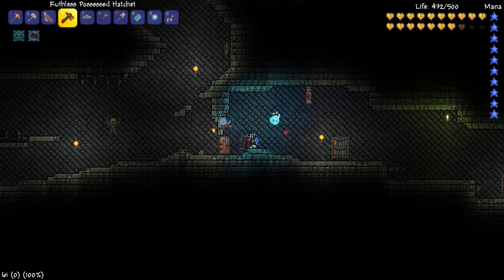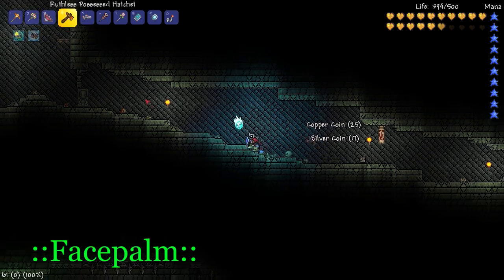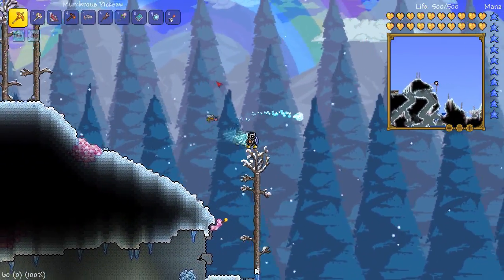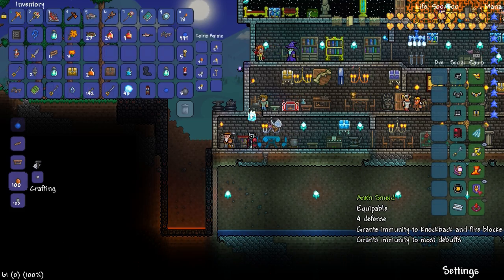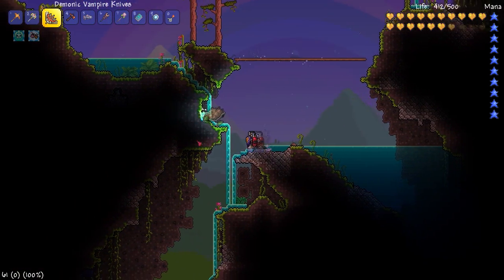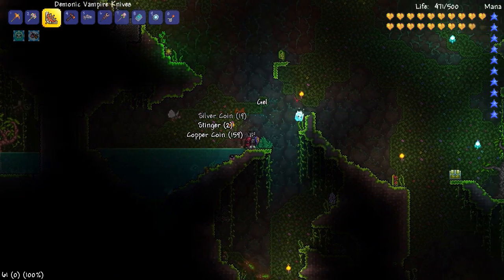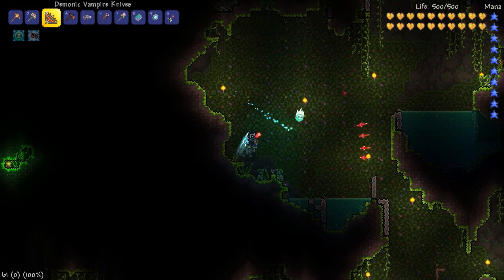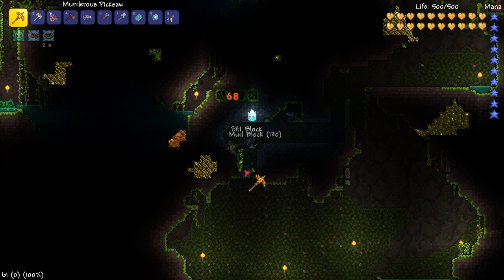Terraria Gameplay #40 - Grinding Makes You Numb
It's part 40 of the Terraria Gameplay, patch 1.2.4.1. We finally finish getting the rest of the accessories for the ankh charm after loads of grinding, and Graz's brain is wrecked. Time to focus on better armor for the fights ahead, including the pumpkin moon, and so much more!

Graz plays Terraria 1.2.4.1 & explores everything in medium core mode. In this Let's Play we'll also have the chance to see new boss monsters and some redesigned mobs in the new patch as well, plus some new gameplay designs that have been implemented.

OS: Windows Xp, Vista, 7
Processor: 1.6 Ghz
Memory: 512MB
Hard Disk Space: 200 MB
Video Card: 128mb Video Memory, capable of Shader Model 1.1
DirectX®: 9.0c or Greater

Links